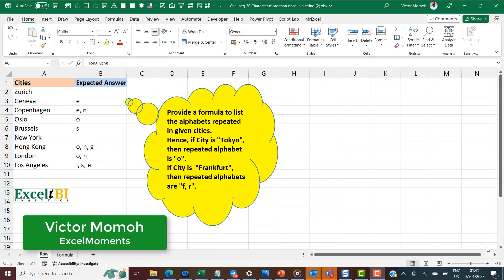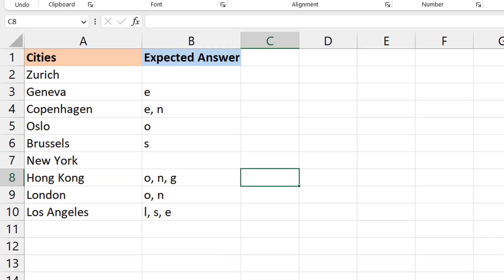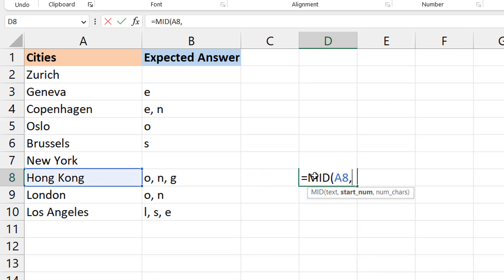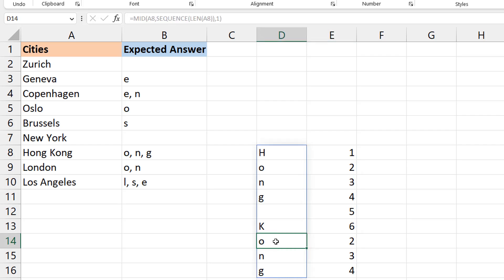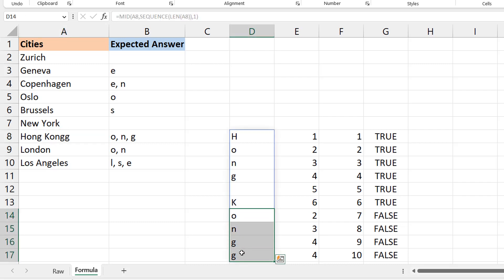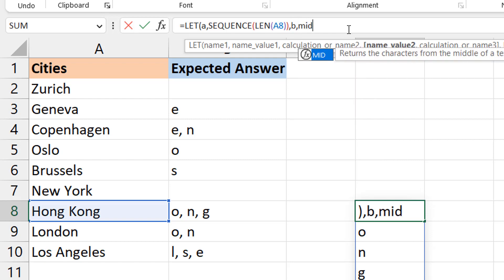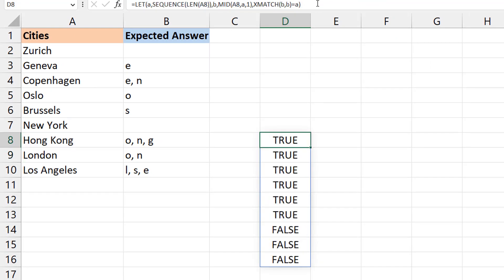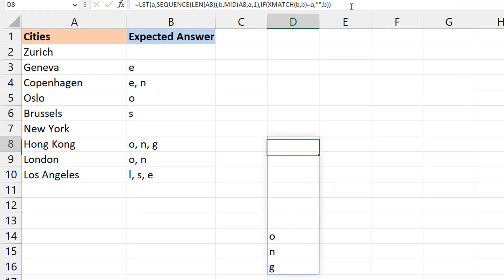Excel Formula Challenge: List repeated Alphabets from text string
In this video, we breakdown the formula to extract a unique list of repeated aalphabets from a Text string.

00:00 Introduction
00:30 Problem description
01:50 Concept/Solution description
04:45 Solution
09:30 Make formula Spill